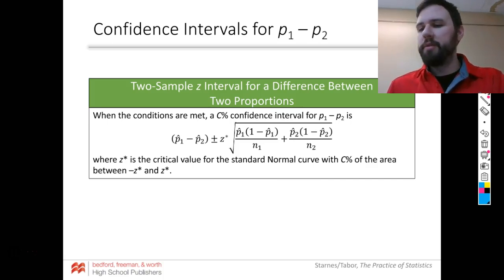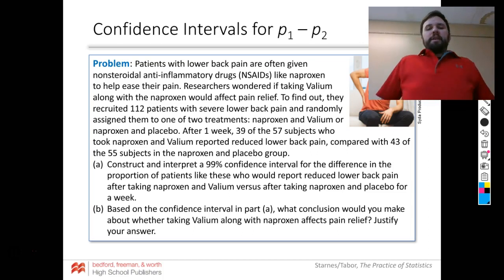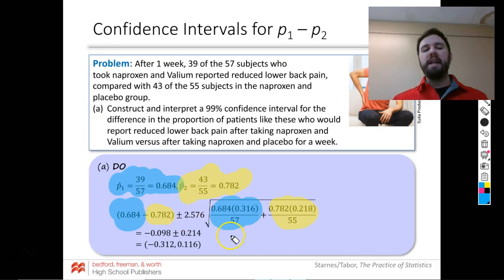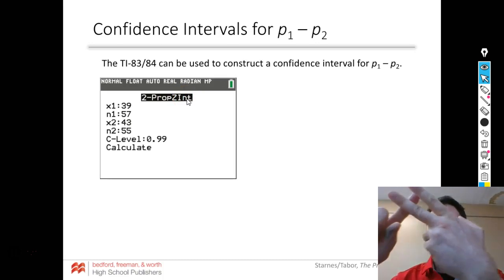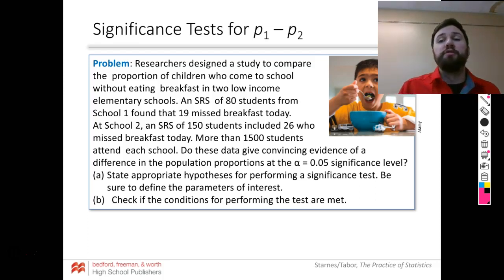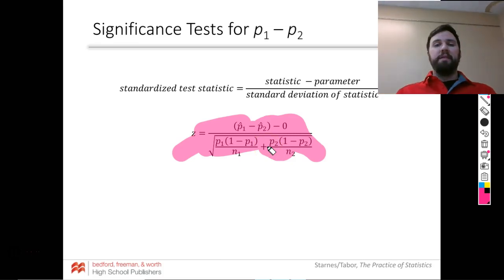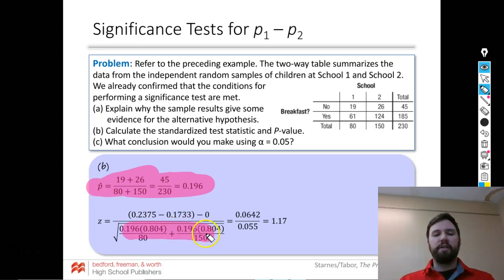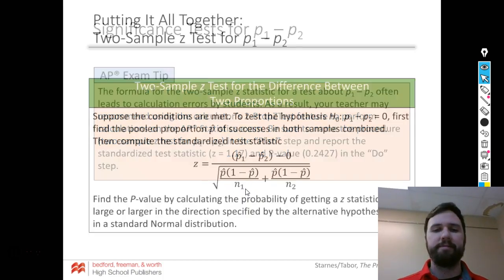AP Stats 10.1 B Comparing two proportions